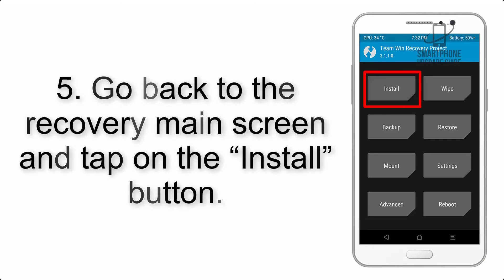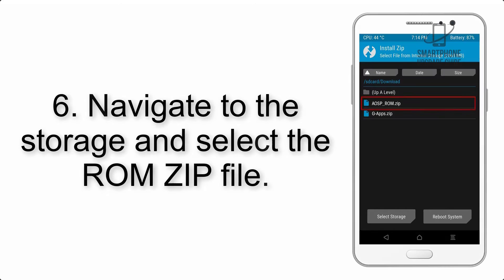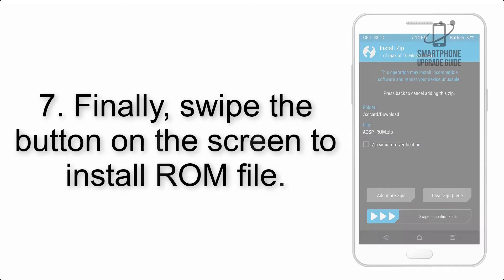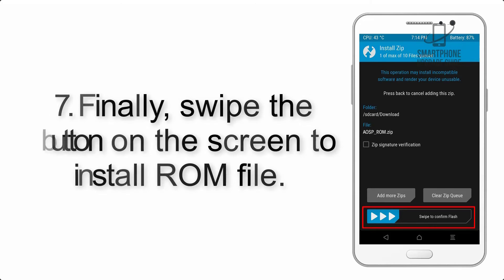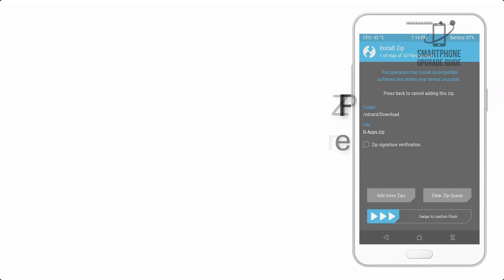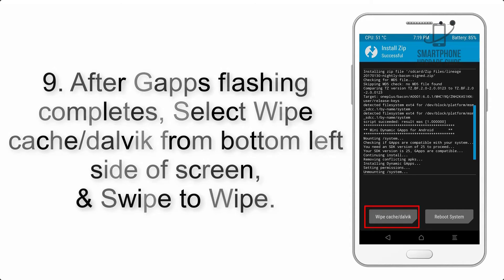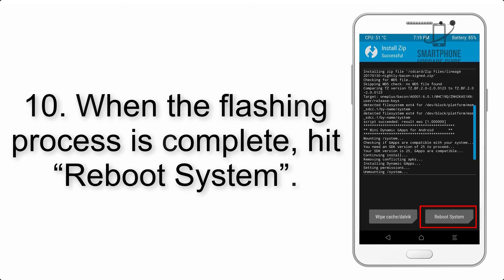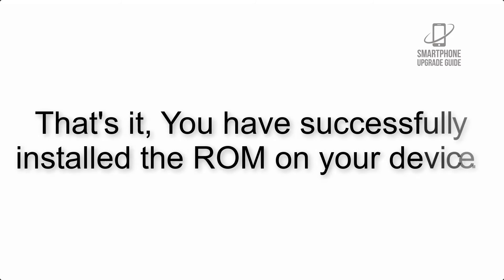Install Android 10 on Xiaomi Redmi Note 9S (Pixel Experience ROM) - How to Guide!